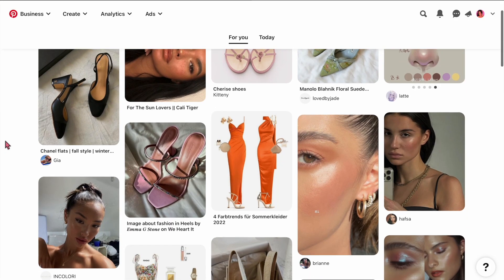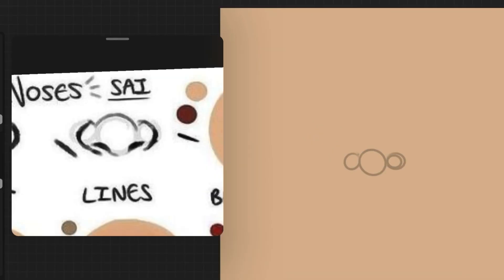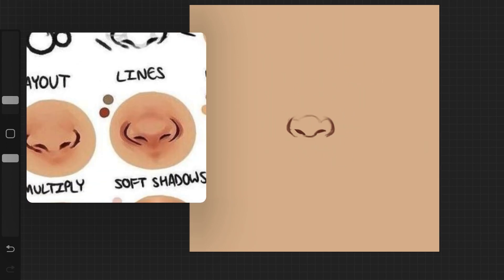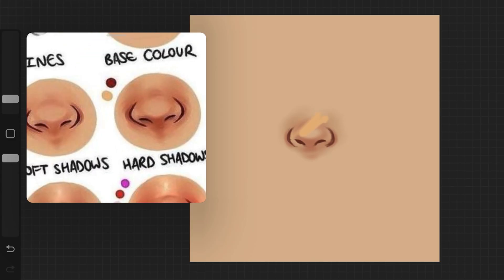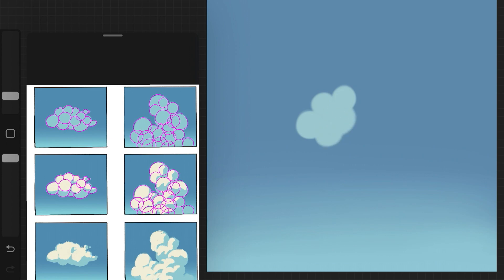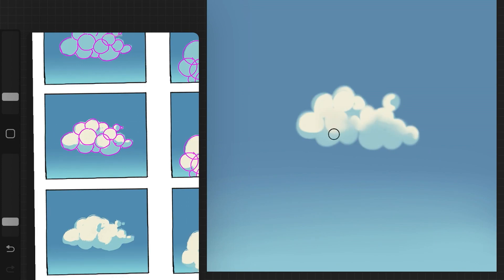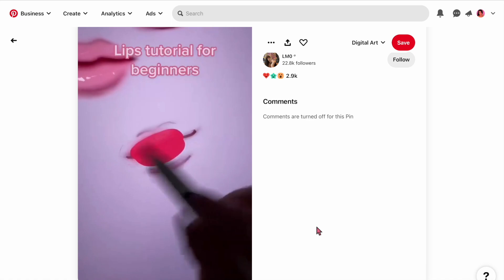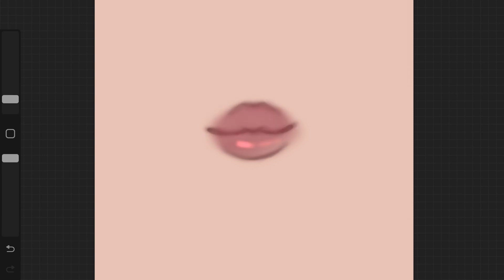Trying Pinterest DIGITAL ART Tutorials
Hi guys,
Really hope you enjoyed and also found this helpful.

Time Stamps-
0:30 - Tutorial 1
2:21 - Tutorial 2
3:28 - Tutorial 3

KEEP CREATING